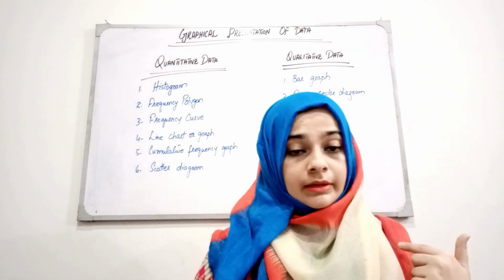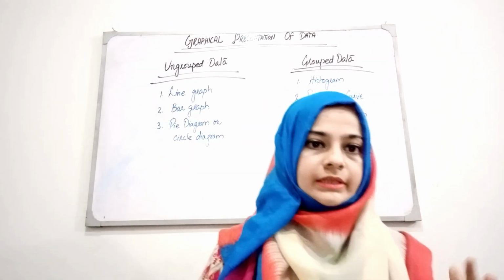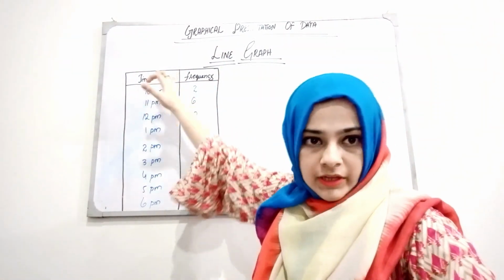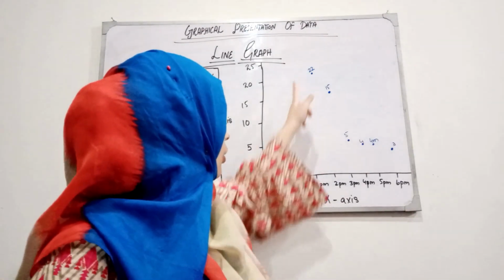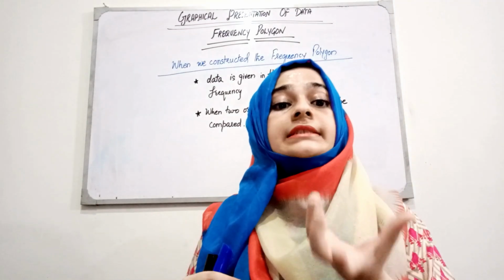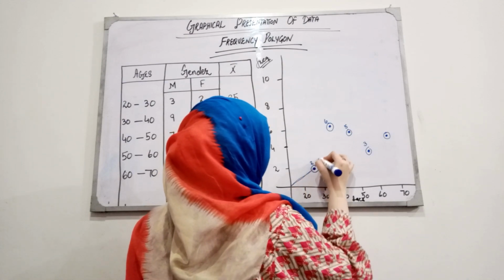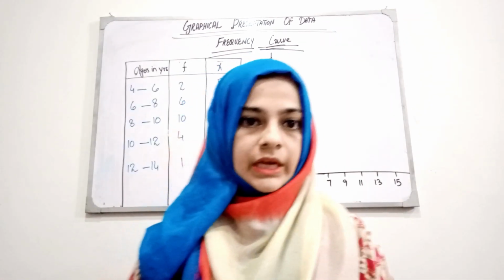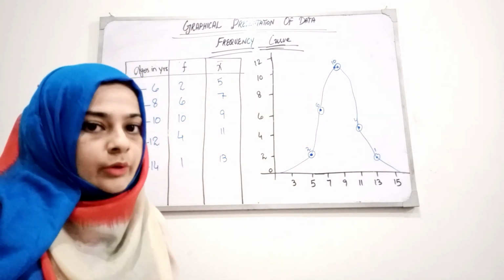Graphical Presentation Of Data(Line graph, frequency polygon and curve)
Today we will learn about the visual presentation of data with the help of graphs.Also when and how to construct which graph according to data whether it is qulitative or quantitative and further divided into grouped and ungrouped.